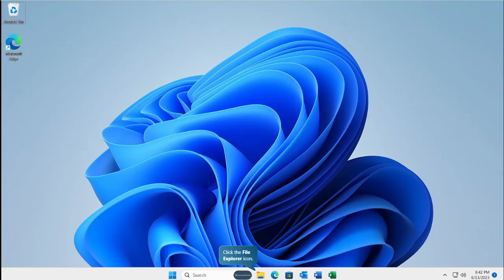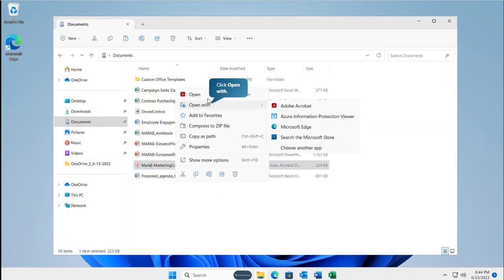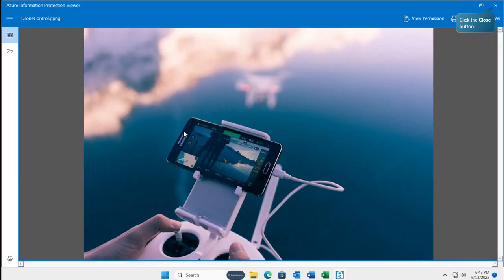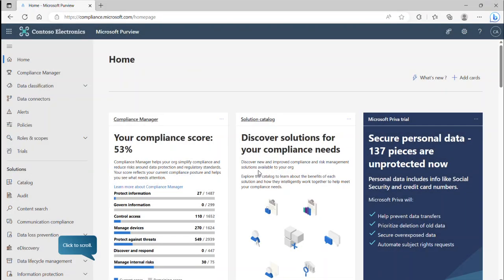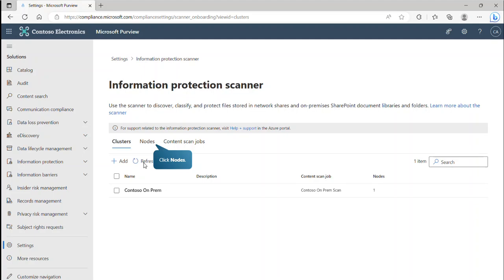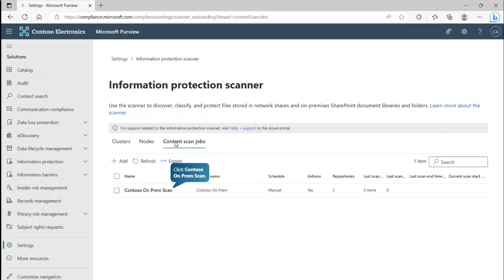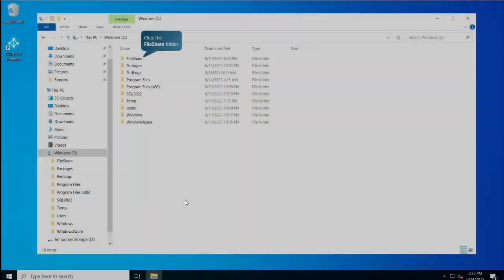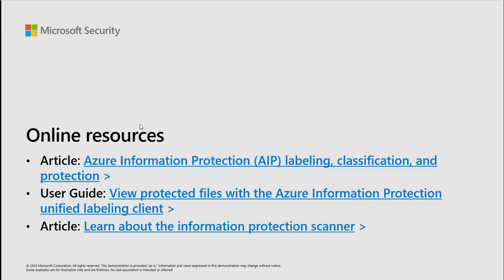Demo#6 | Extend information Protection beyond M365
In this video you will learn how to extend Microsoft Purview Information Protection beyond Microsoft 365 to protect sensitive data across additional environments. You will understand how Purview helps organizations discover, classify, label, and protect information stored outside core Microsoft 365 services.

This includes extending protection to endpoints, cloud apps, on-premises repositories, and other connected data sources. The video explains how sensitivity labels, sensitive information types, data loss prevention policies, and monitoring tools work together to provide consistent protection. By the end, you will understand how Purview helps secure sensitive information wherever it is created, stored, shared, or used.